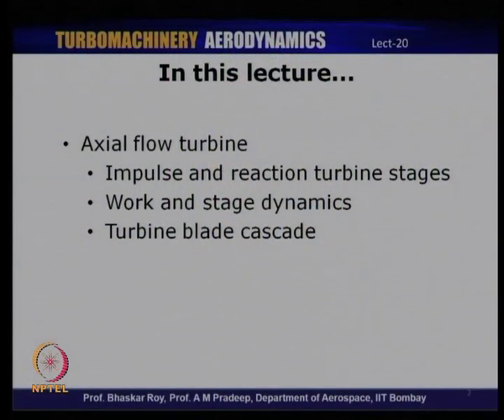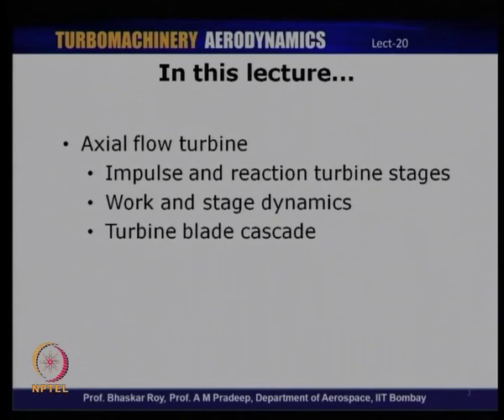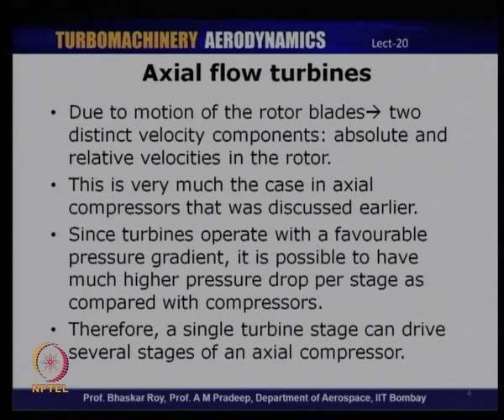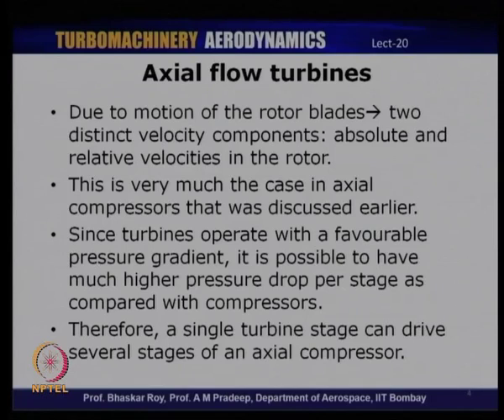Mod-01 Lec-20 Axial Flow Turbines: Turbine Blade 2D (Cascade) Analysis